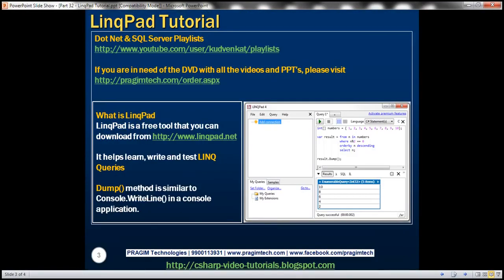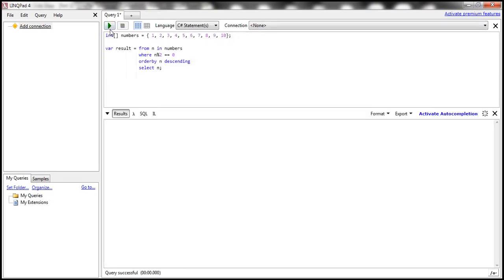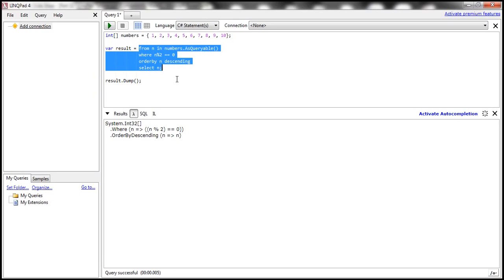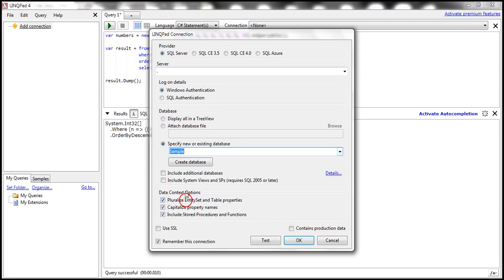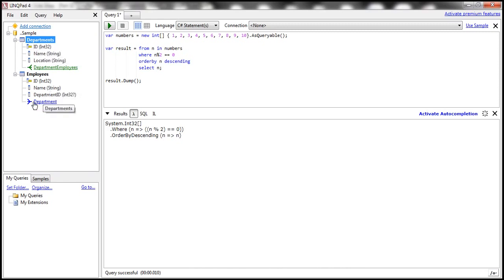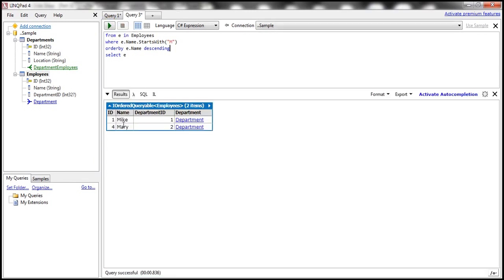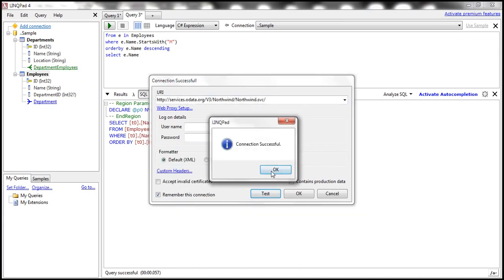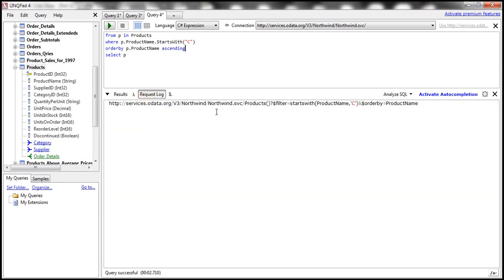Part 32 LinqPad Tutorial